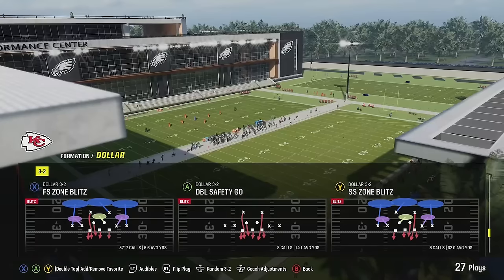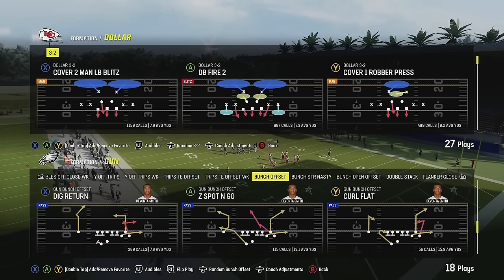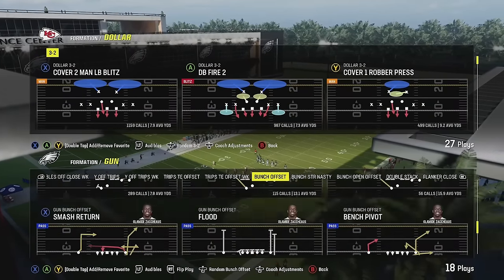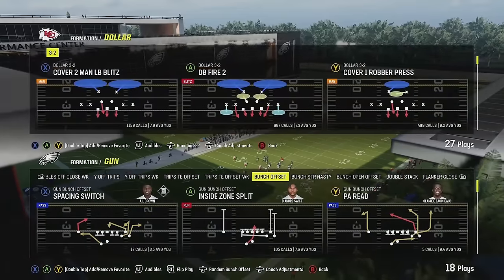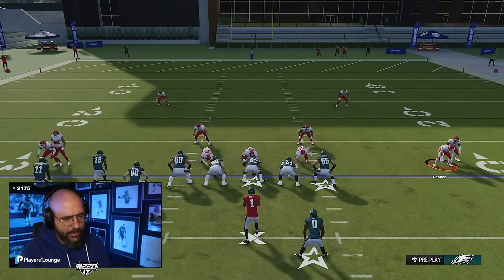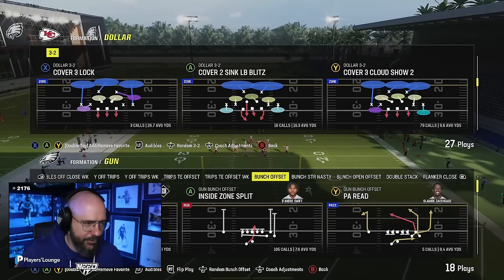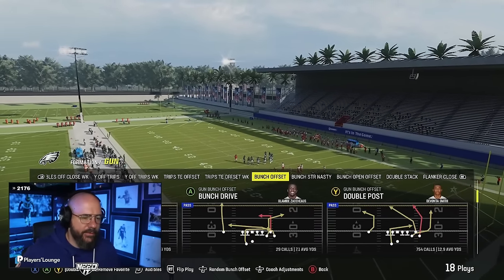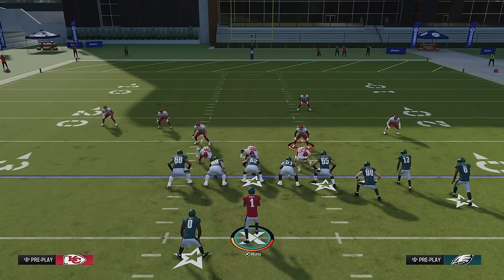THE BEST WAY TO BEAT THE DOLLAR META!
DubDotDUBBY.com